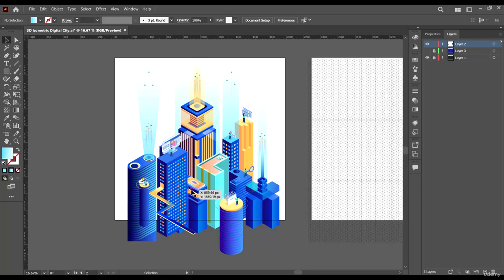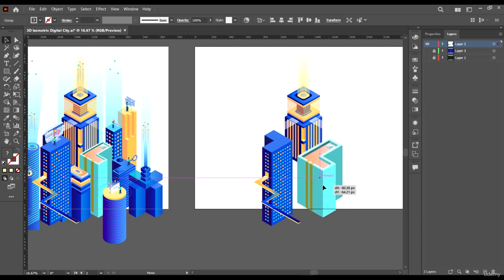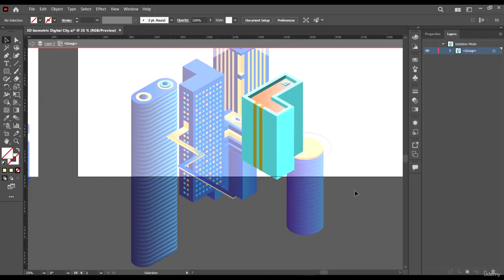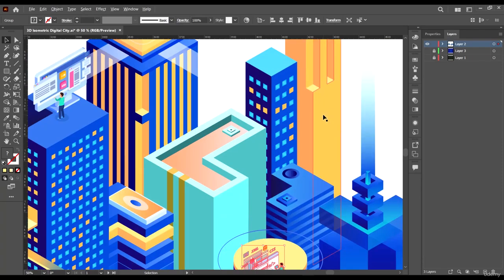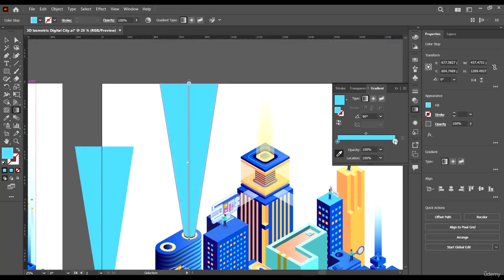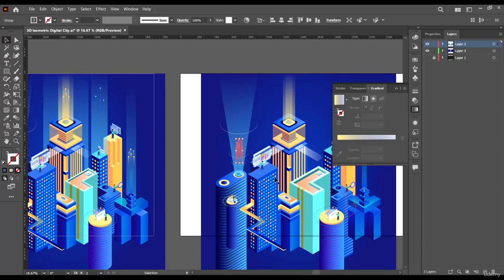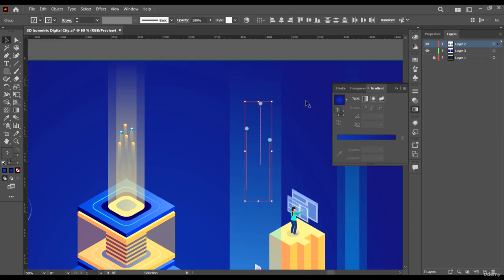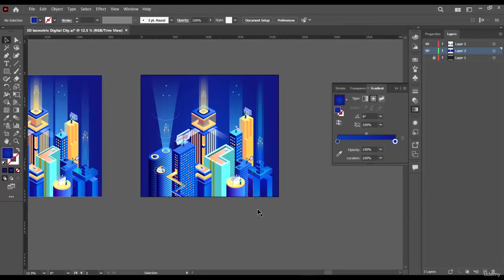Create a Stunning Digital City: Isometric Design in Adobe Illustrator l CLASS - 39 l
Create a Stunning Digital City: Isometric Design in Adobe Illustrator 🌆

In today’s tutorial, we’ll dive into the fascinating world of isometric design as we build a vibrant digital city using Adobe Illustrator. Whether you're a beginner or an experienced designer, this step-by-step guide will help you master the art of isometric illustration.

🔹 What You’ll Learn:

Basics of isometric design and how it differs from traditional perspectives.
Essential tools and techniques in Adobe Illustrator for creating isometric shapes.
Tips on adding depth, texture, and color to make your cityscape pop!
How to incorporate elements like buildings, parks, and roads to bring your digital city to life.
🔹 Who Is This For? This tutorial is perfect for graphic designers, illustrators, and anyone interested in creating eye-catching digital artwork. No prior experience is required!

Let’s get started on building your dream digital city! 🏙️✨